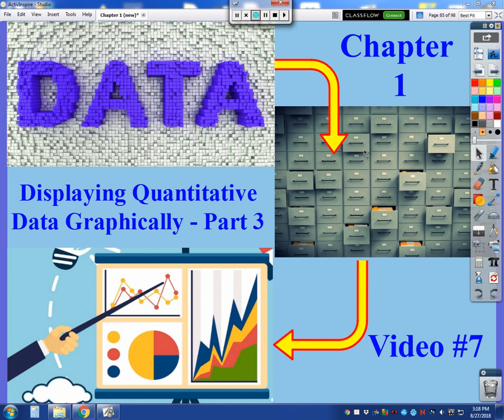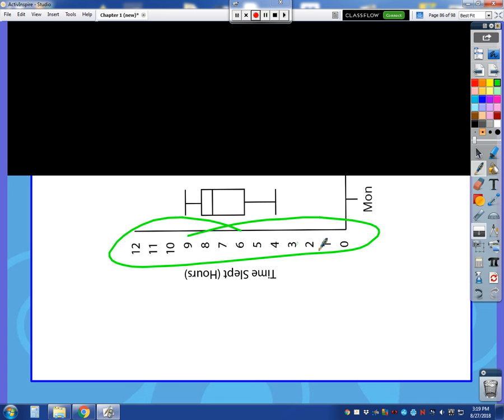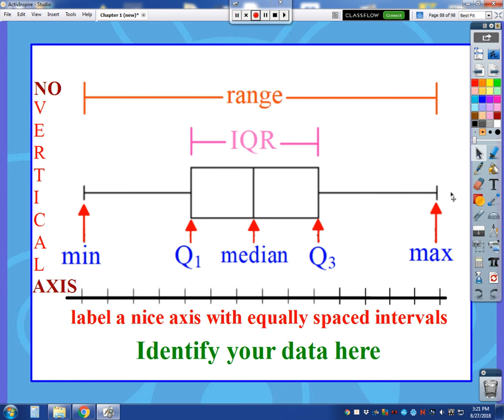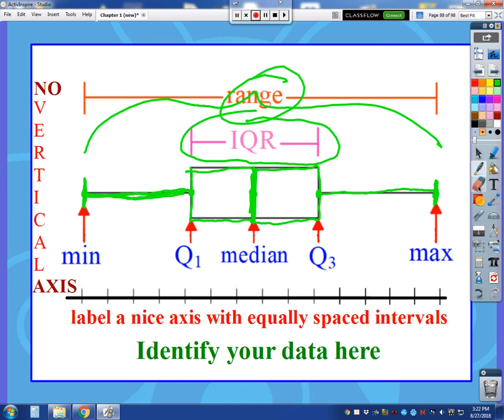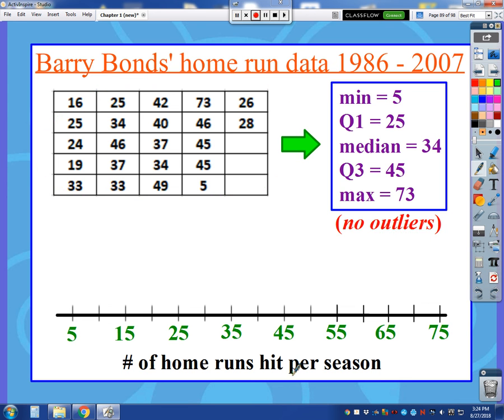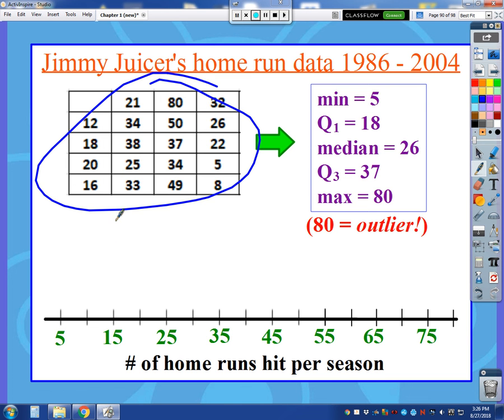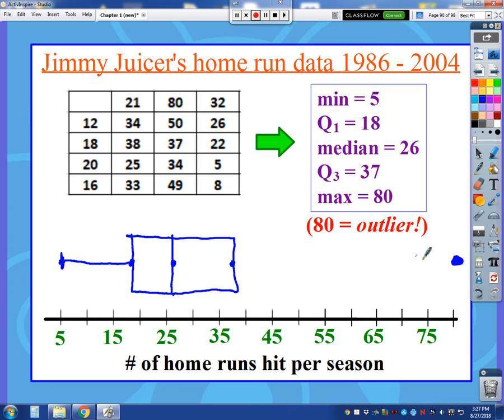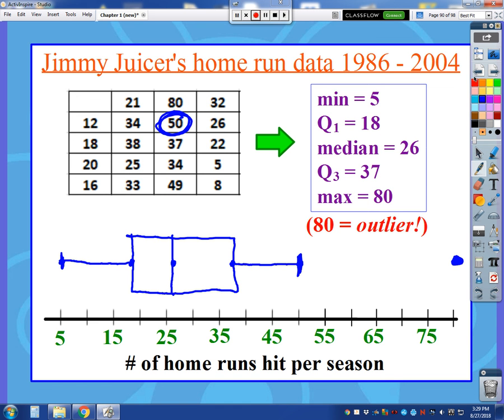AP Statistics: Chapter 1, Video #7 - Boxplots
In this video, you will be able to:
1) Displaying quantitative data with a boxplot.